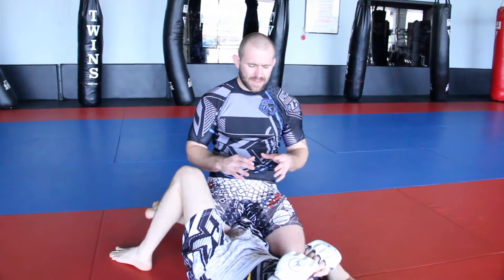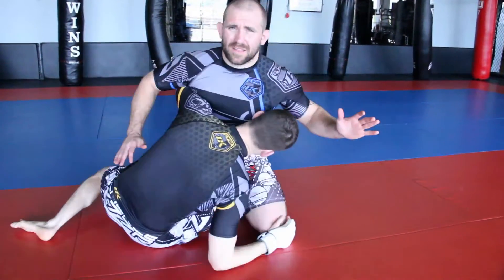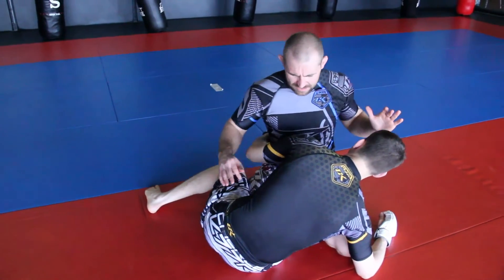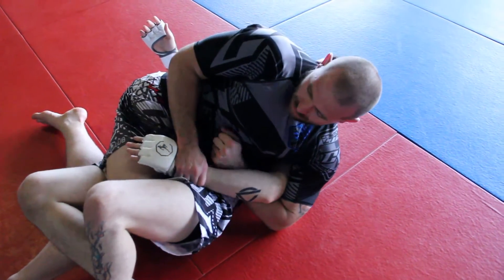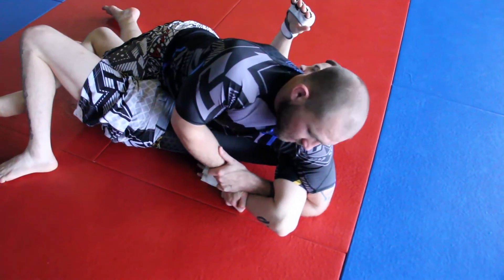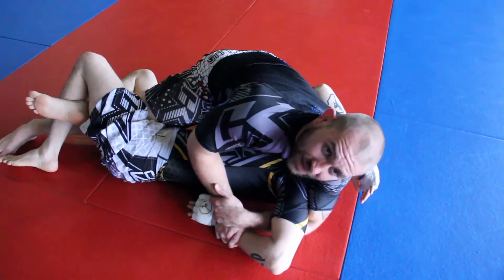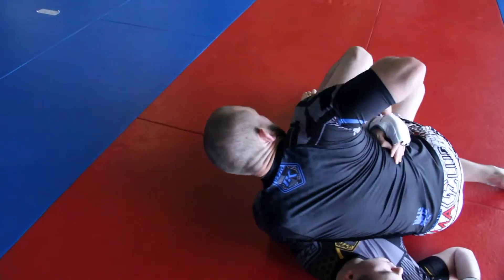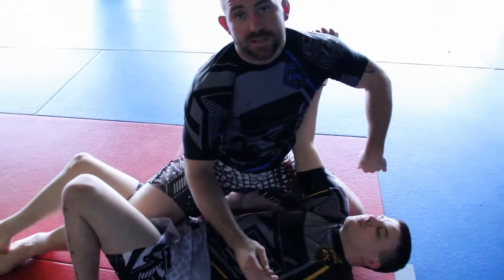Kimura from top half guard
The Kimura armlock is a bread-and-butter move in BJJ, but not many people know that they can use it from on top in the half guard. In this technique Alan Belcher shows you how...